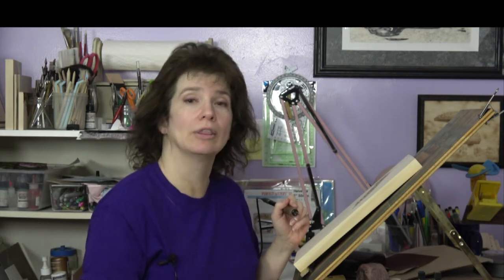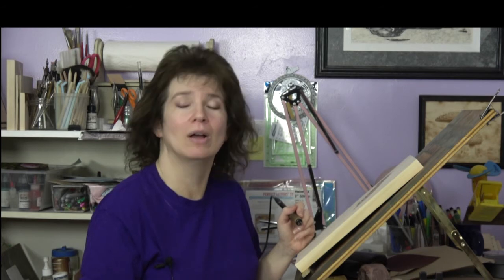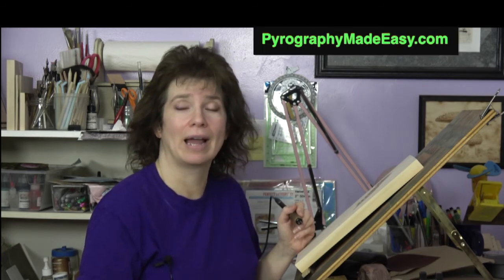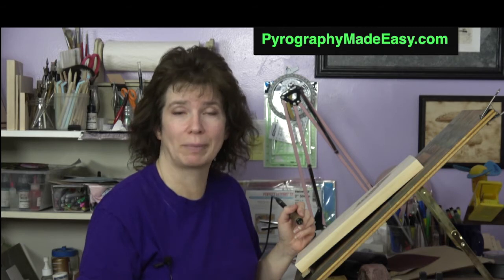Wood Burning Art - Ornamental Glow Christmas - pyrography time lapse art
Pyrography fine art or the Ornamental Glow Christmas Postcard being burned onto a piece of die-cut plywood.  This pyrography time lapse or fast motion shows the wood burning art Ornamental Glow.  This artwork is the 7th installment in my Christmas Postcard tutorial series.

On my website there is a written tutorial and free pattern for this artwork.

Burner:  Colwood Super Pro II
Pen Tips used:  Tight Round Shader J, Micro Writer, Large E spade shader
Artwork size:  4 3/4" tall x 6 3/4" wide (12.1 x 17.1 cm)
Burn Time:  5 1/2 hours
Wood:  Die-cut plywood

Artist: Brenda Wilkie
Video created by: Todd Wilkie
Music Written & Performed by: Todd Wilkie